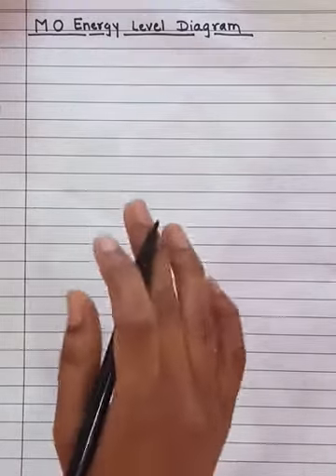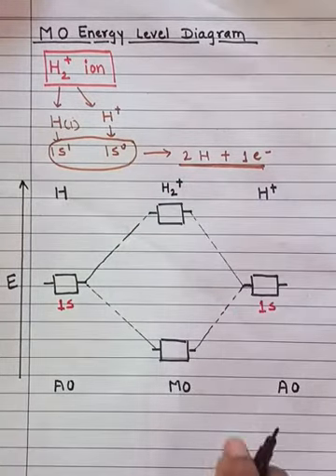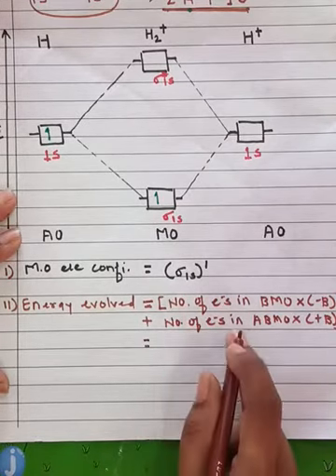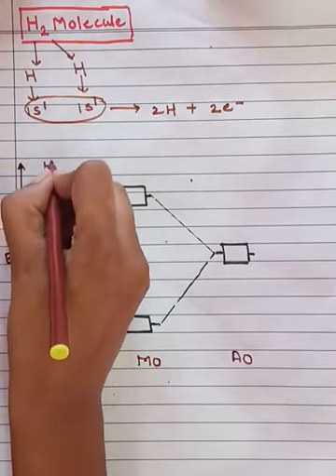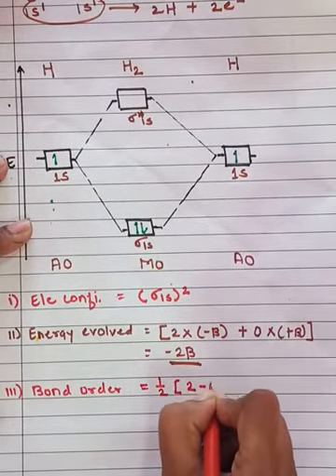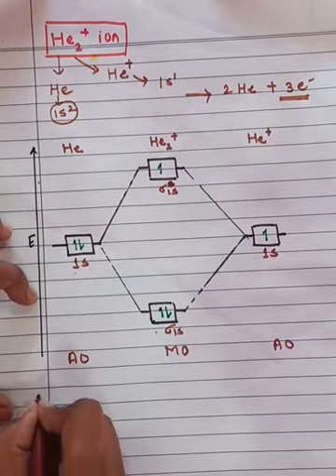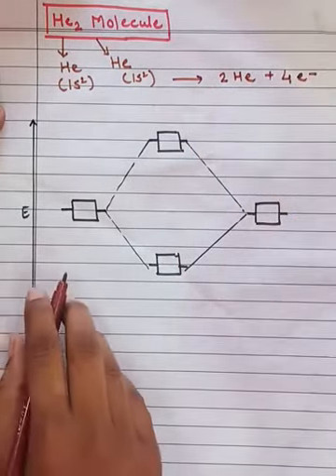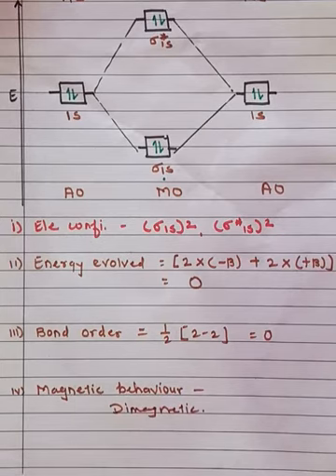MO Energy Level Diagram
This video is the revision of earlier two videos.